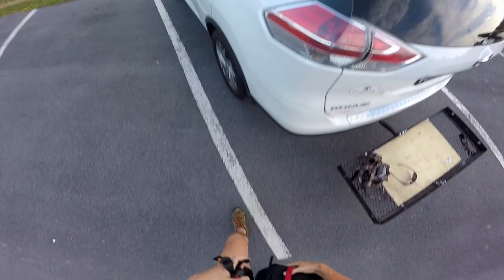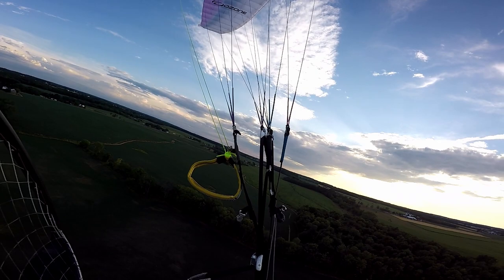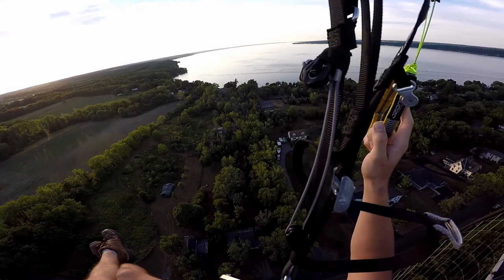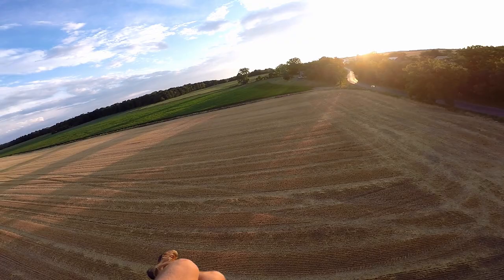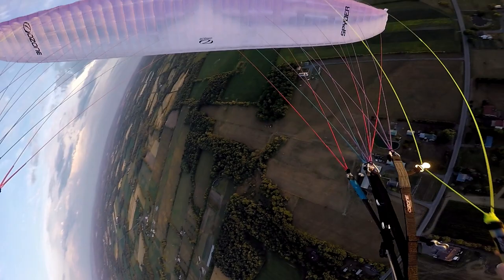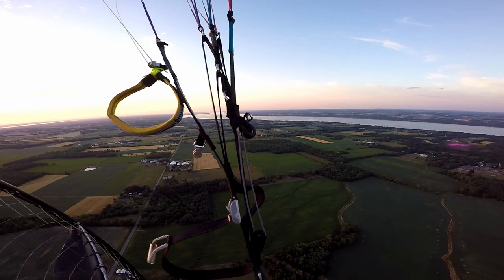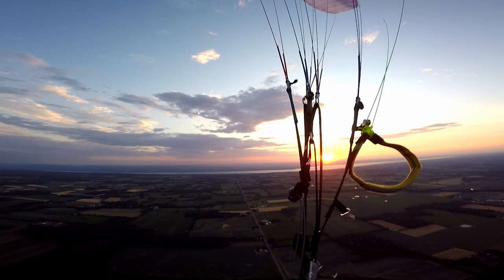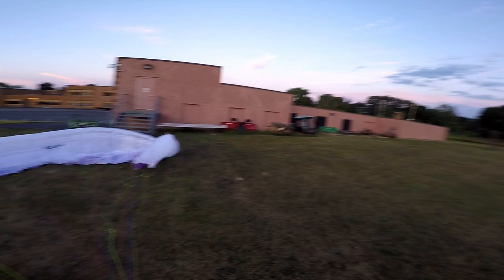My Engine Died! Paravlog 1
My first Paramotor vlog! I'm using my same setup from my EBike vlogs, but may have to get a different microphone setup because of the engine noise.